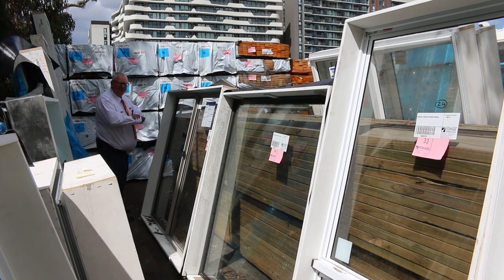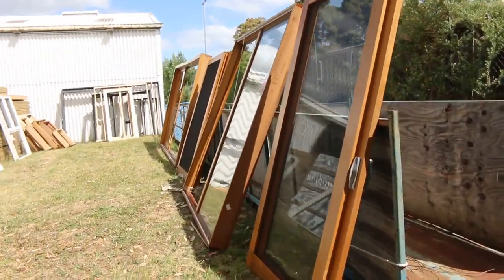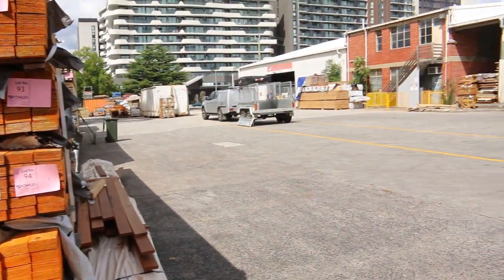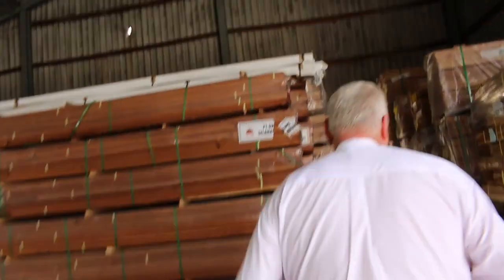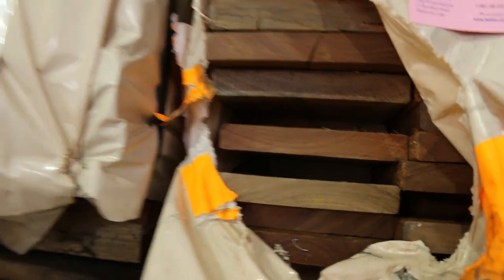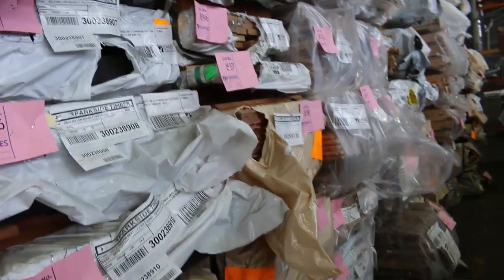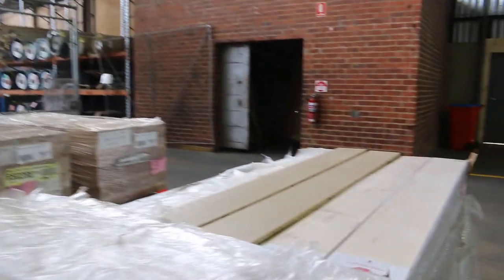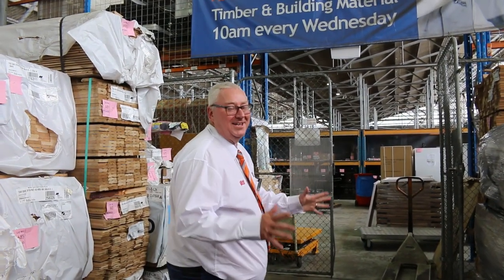Timber Auction 8 March